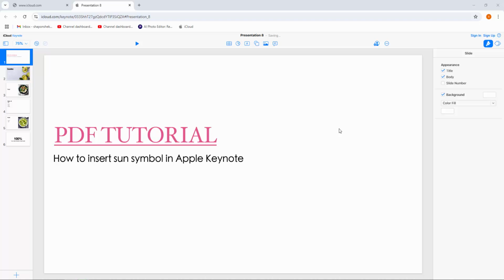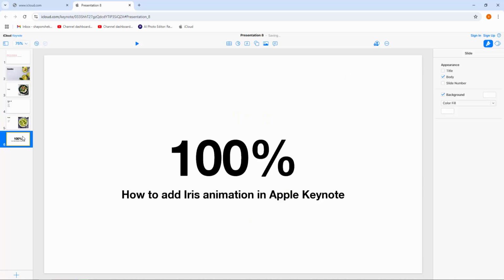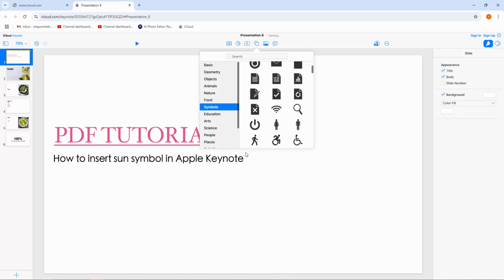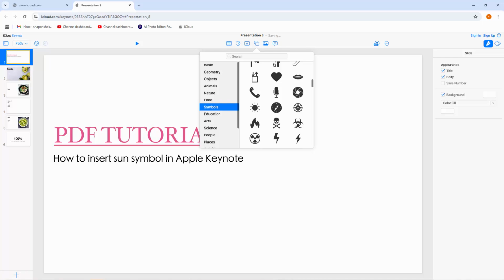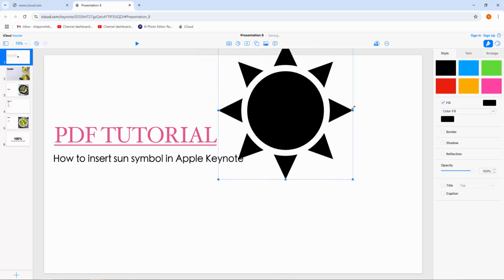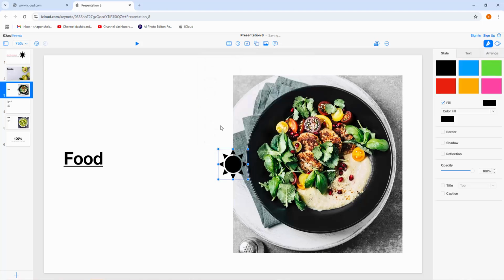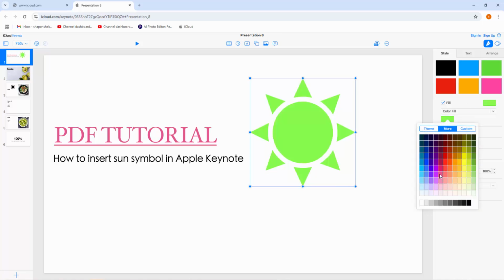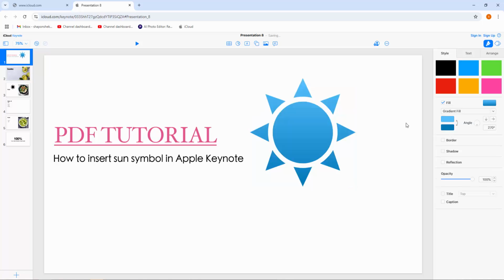How to insert sun symbol in Apple Keynote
Assalamu Walaikum,
In this video I will show you, How to insert sun symbol in Apple Keynote.  Let's get started.